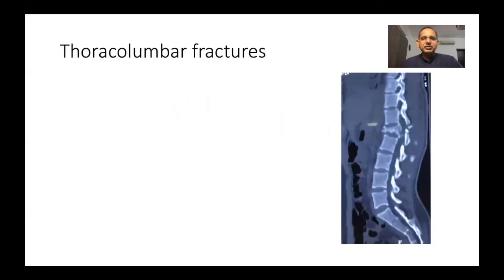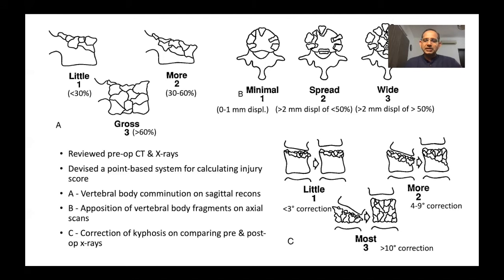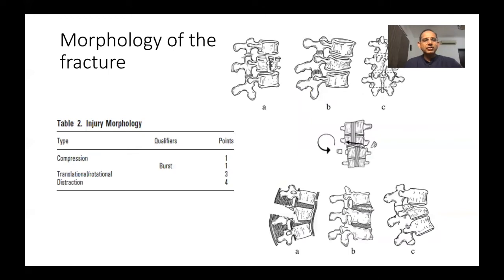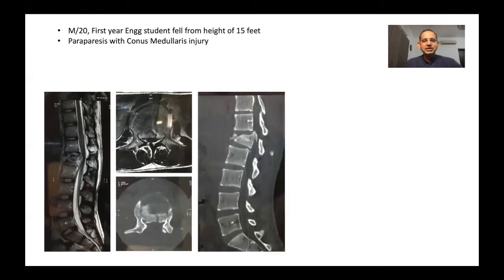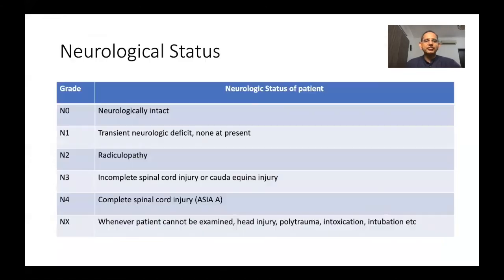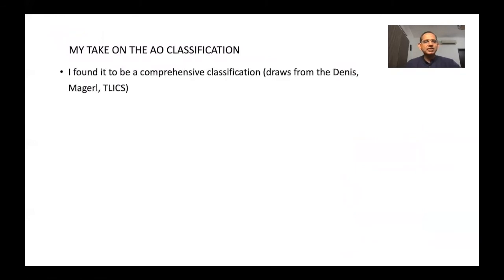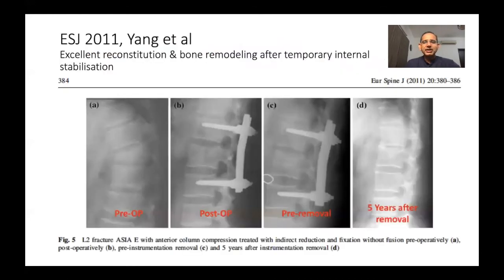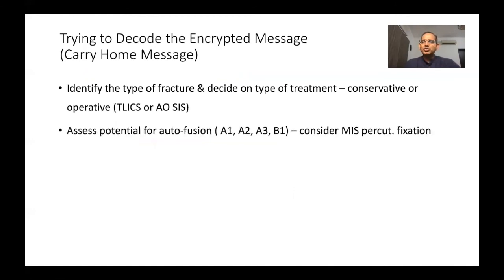Video Journal Club 15 Dr Subir Jhaveri Thoracolumbar Trauma